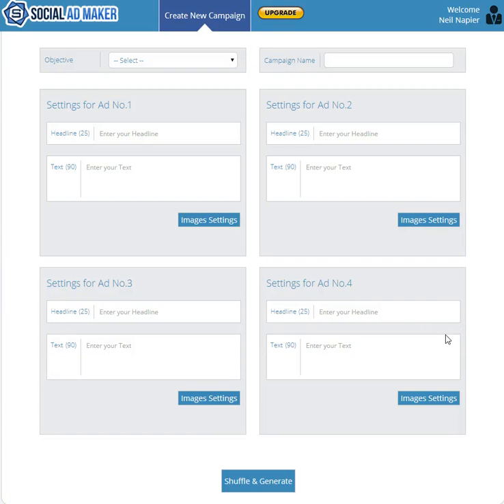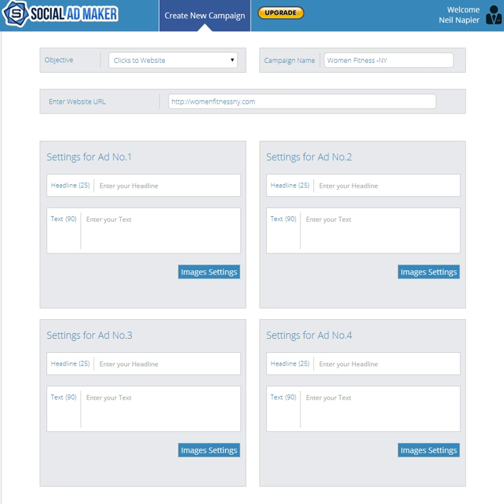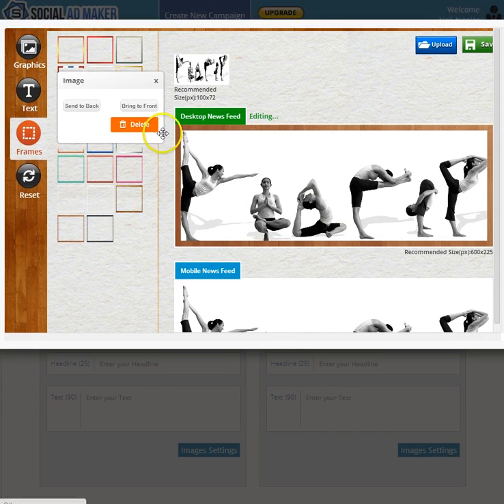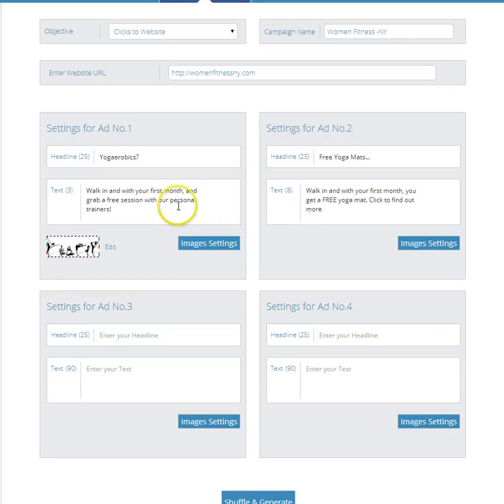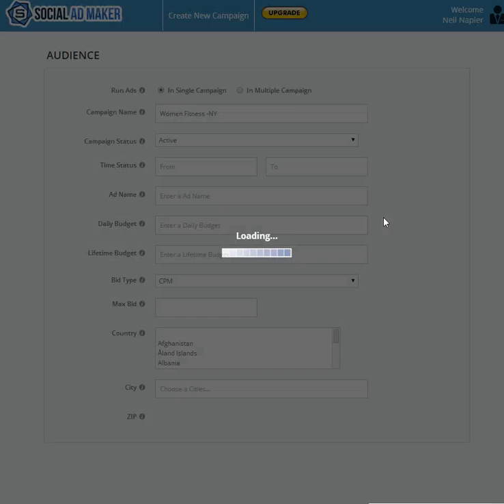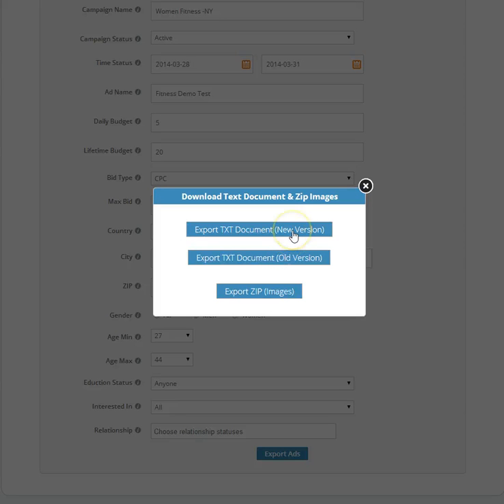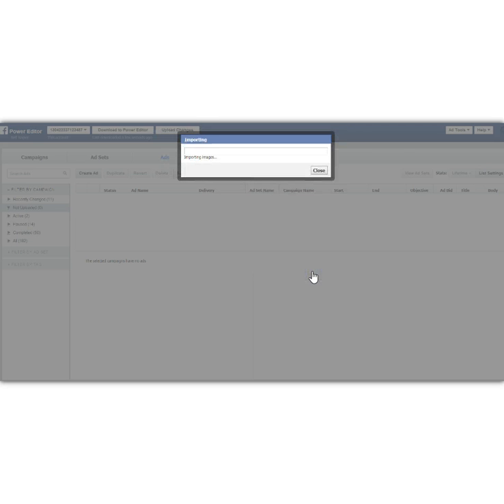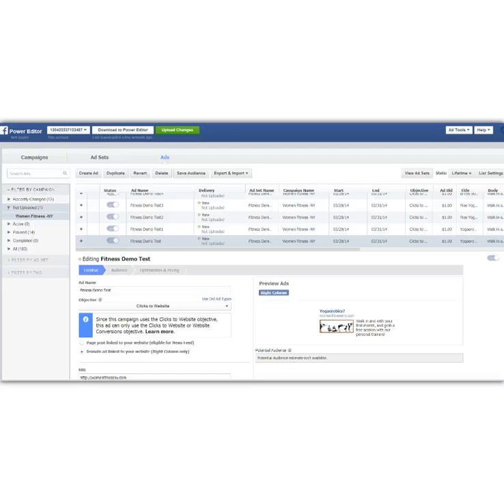Social Ad Maker Demo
NEW Revolutionary Point & Click Software...
Churns Out Powerful On-Demand High Converting FB Ads Within 60 Seconds